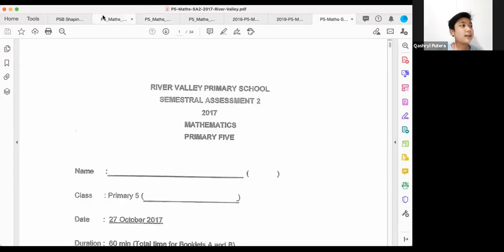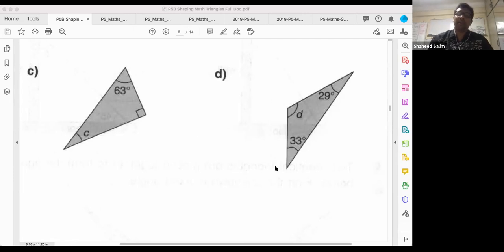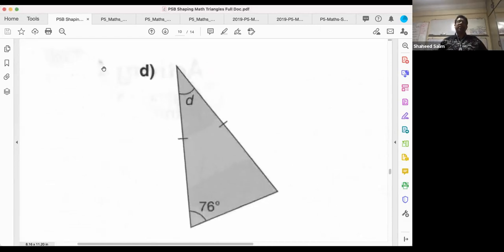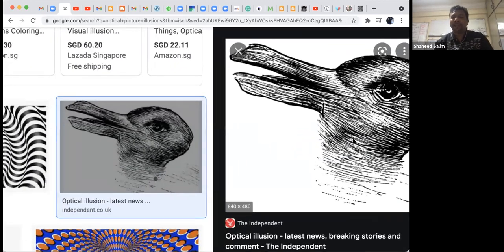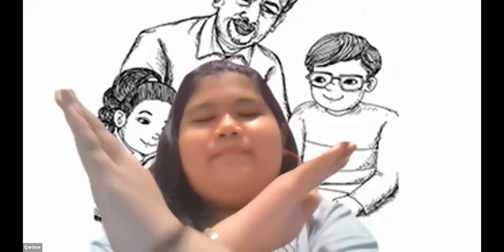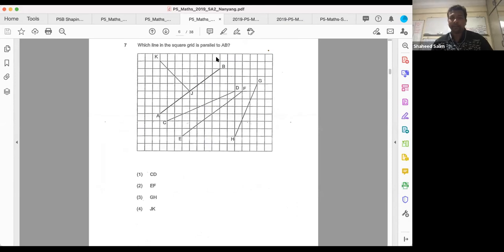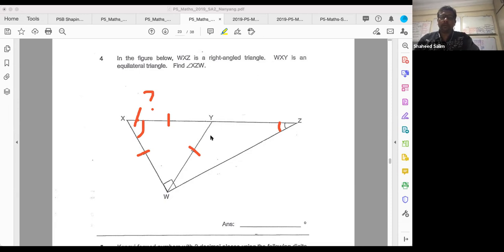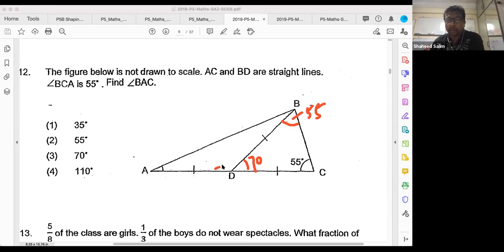29th August 2021 Primary 5 Triangles Lesson 2